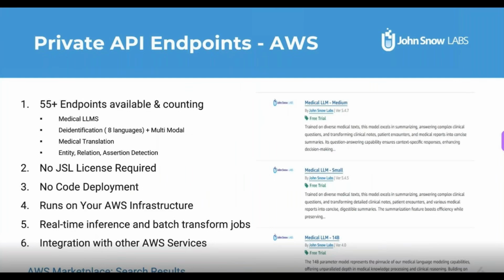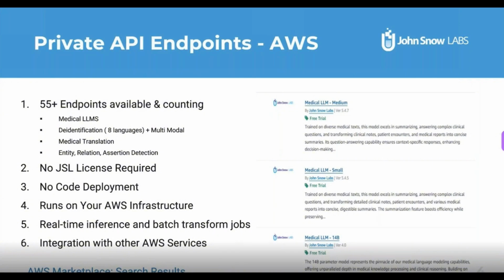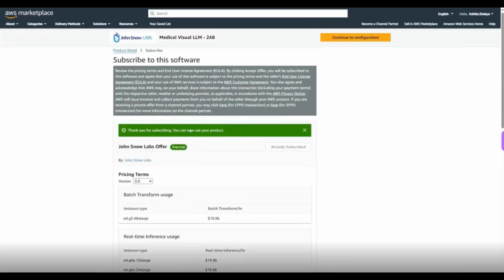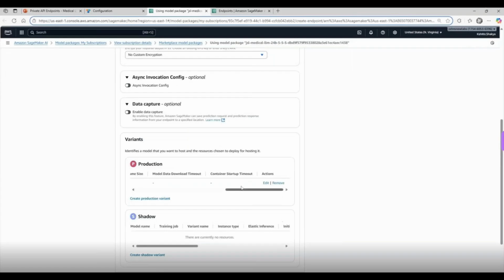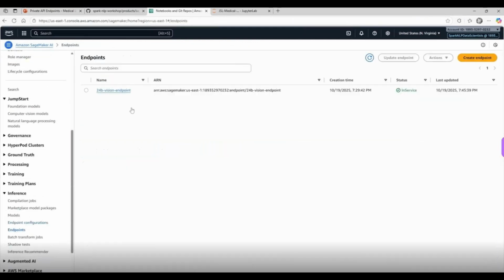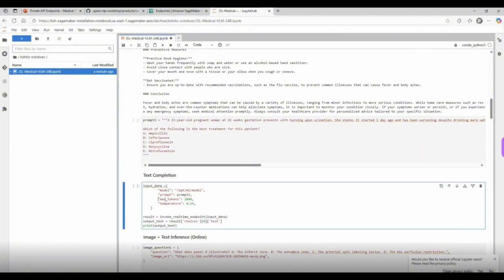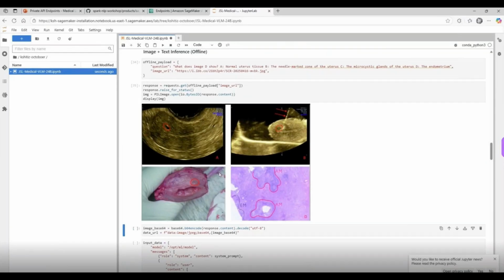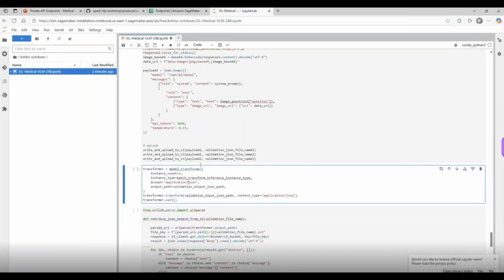Private API Endpoints - AWS Marketplace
This video explains how to deploy John Snow Labs models on AWS Marketplace as private API endpoints.
It covers real-time and batch inference options, medical and multimodal models (text, image, and DICOM), and a step-by-step guide to launching endpoints with Amazon SageMaker.